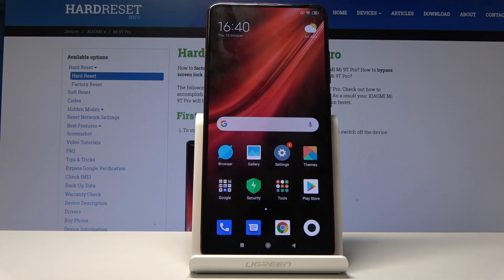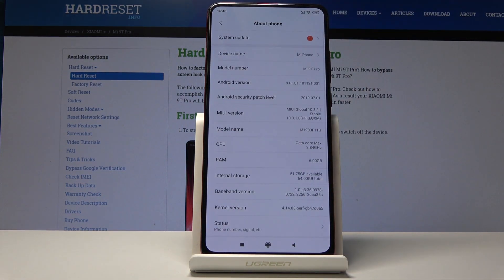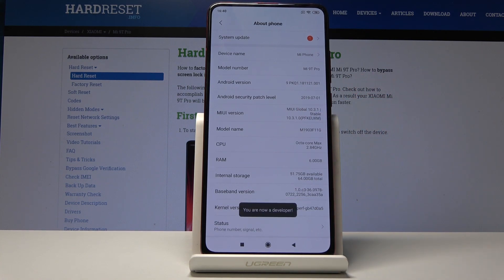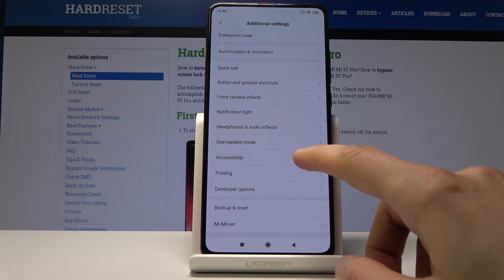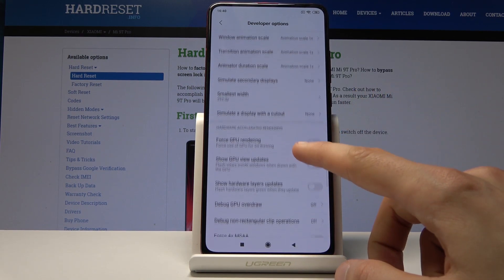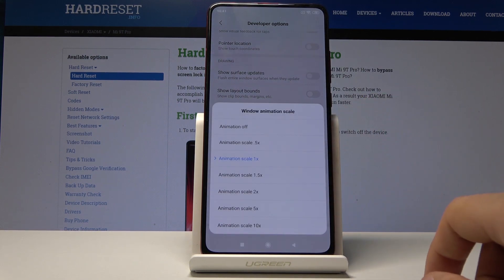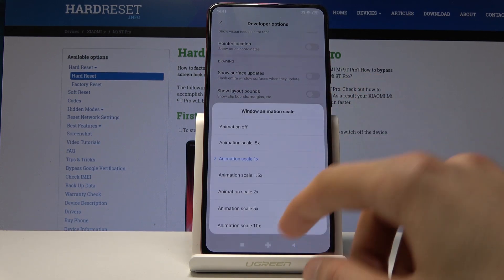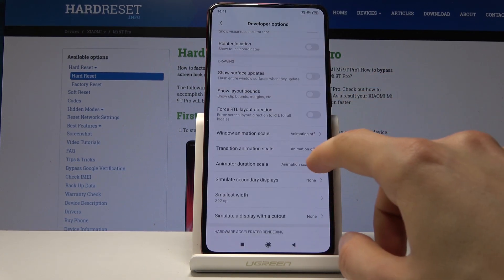How to Enable Developer Options in XIAOMI Mi 9T Pro - Developer Features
If you are looking for the method to enable developer features in XIAOMI Mi 9T Pro, then follow presented instructions to learn how to use simple trick in order to allow OEM Unlock or enable USB Debugging. In the tutorial, we show you how to get access to the developer options in XIAOMI Mi 9T Pro. Let’s watch video guide and use developer settings in your Xiaomi smartphone.

How to enter developer options in XIAOMI Mi 9T Pro? How to get access to the developer options in XIAOMI Mi 9T Pro? How to activate developer options in XIAOMI Mi 9T Pro? How to allow developer options in XIAOMI Mi 9T Pro? How to allow OEM Unlock in XIAOMI Mi 9T Pro?